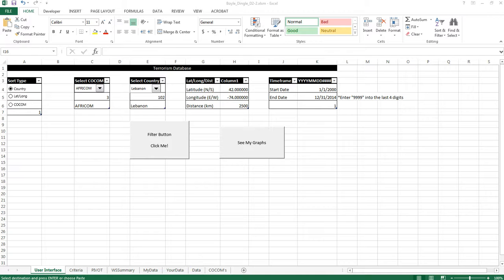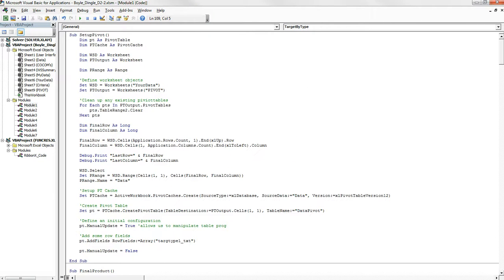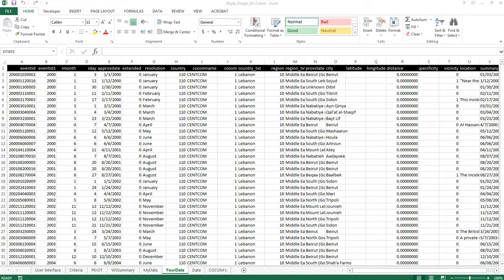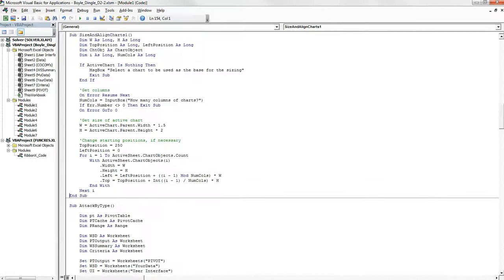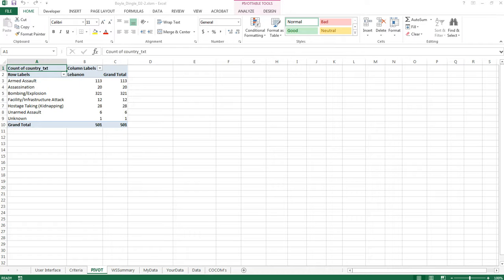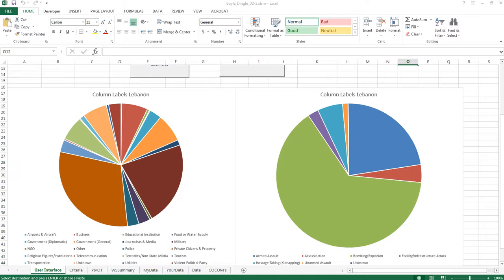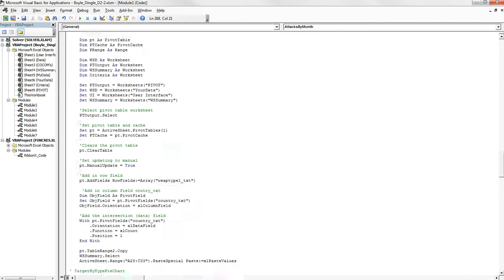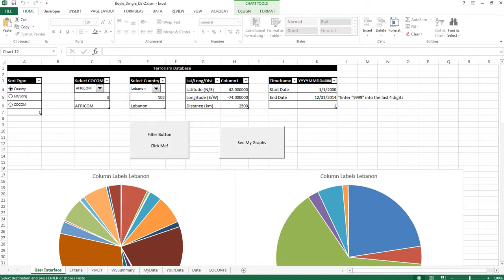Chris Boyle and Jack Dingle D2-2